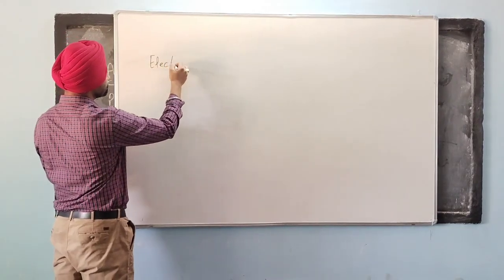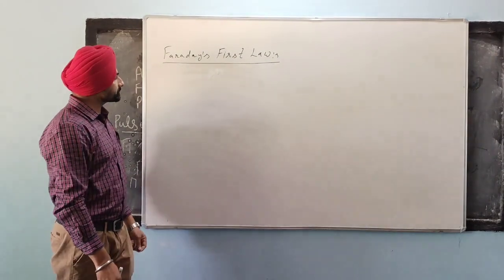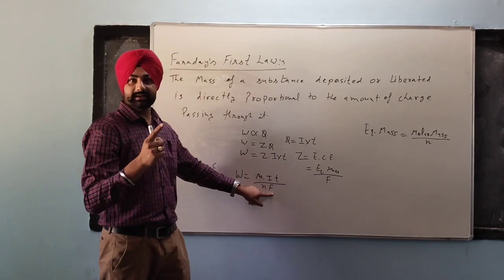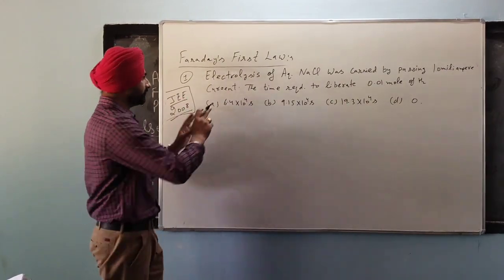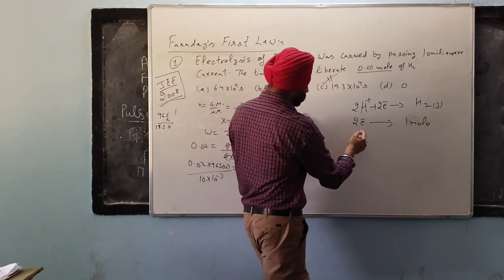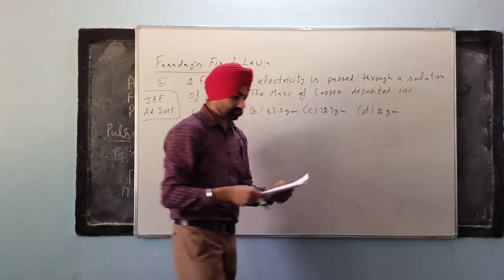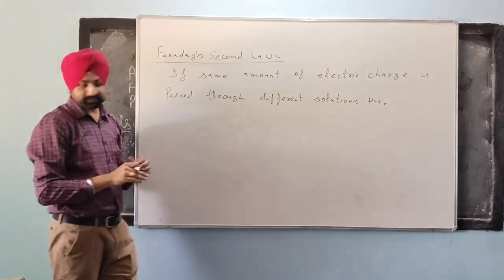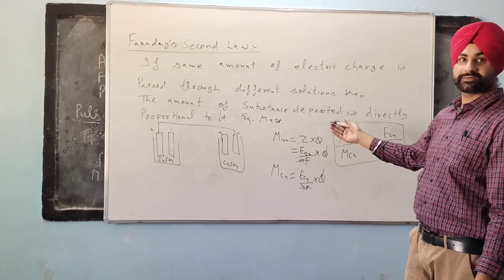Faraday's Laws for JEE-IIT, by Paramjit Sir.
The most widespread version of Faraday's law states:

The electromotive force around a closed path is equal to the negative of the time rate of change of the magnetic flux enclosed by the path.

The closed path here is, in fact, conductive.